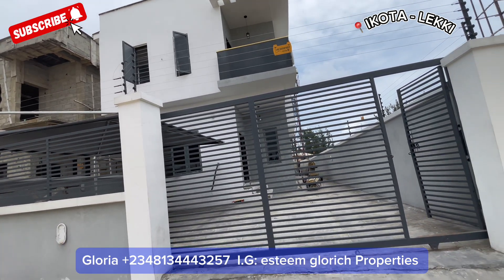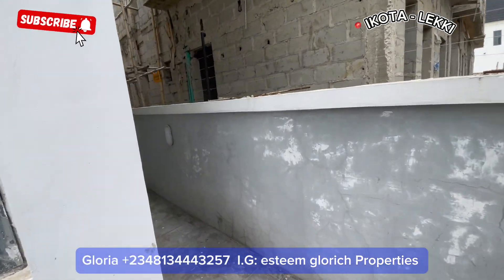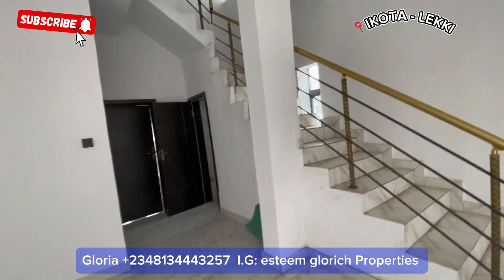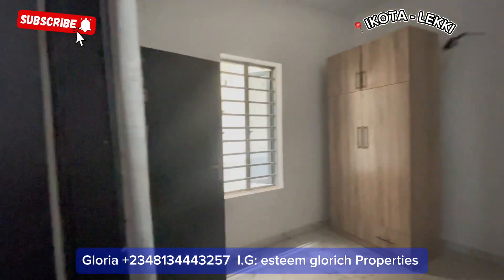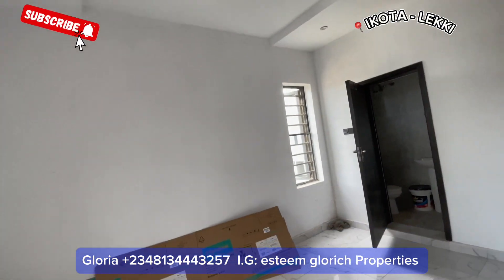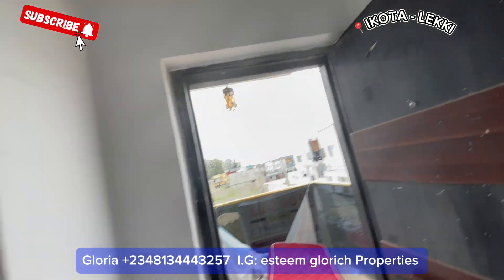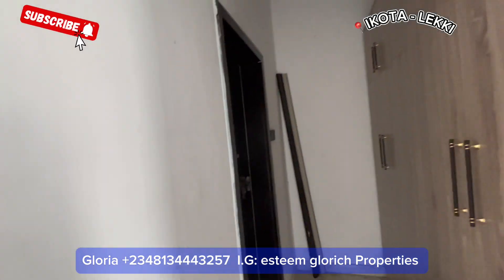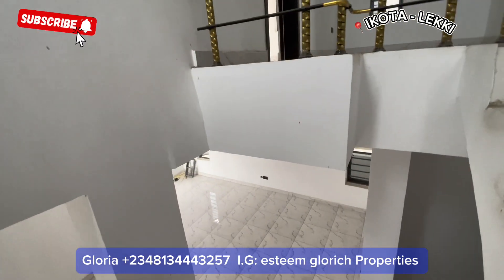HOUSE FOR SALE IN LEKKI LAGOS NIGERIA: LUXURY 4BEDROOM DETACHED SELF COMPOUND IN IKOTA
🏠 Welcome to our exquisite contemporary 4-bedroom fully duplex with a self compound and BQ, located in the prestigious area of Ikota, Lagos. This stunning property boasts a Governor's Consent, ensuring your investment is secure.

✨ Here's why you'll fall in love with this home:
1. Newly Built: Experience the freshness of a brand-new home, tailored to modern tastes.
2. Spacious Compound and Rooms: Enjoy ample space for relaxation and entertainment, both indoors and outdoors.
3. 24 hrs Security: Your safety and peace of mind are our top priorities with round-the-clock security.
4. Fully Fitted Kitchen: Embrace culinary delights with a kitchen equipped with top-of-the-line appliances, including a gas cooker, heat extractor, and water heater.
5. Pop Ceiling and Stamped Concrete Floor: Revel in the elegant finishes that add sophistication to every corner of the home.
6. BQ (Boys Quarters): Perfect for accommodating guests or as a private space for extended family members.
7. Chandeliers: Illuminate your home with style and grace, setting the perfect ambiance for any occasion.
8. Great Neighborhood: Join a community of like-minded individuals in a desirable location surrounded by convenience and charm.

💰 Priced at 100 million Naira, this property offers exceptional value for discerning buyers seeking luxury, comfort, and security.

awaits!